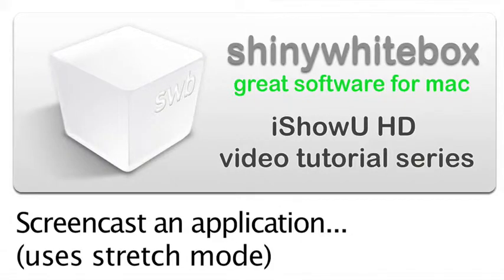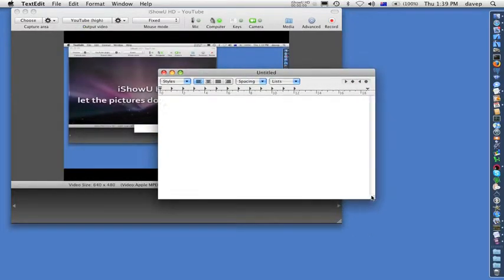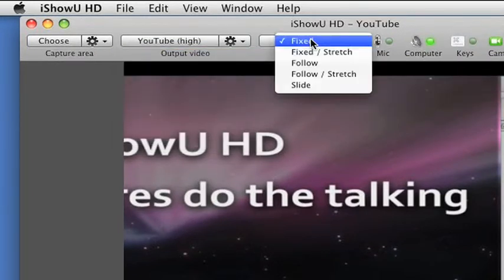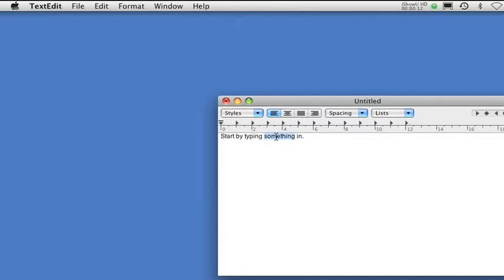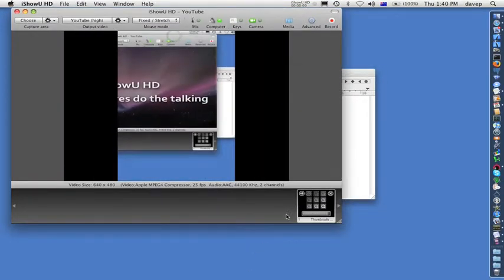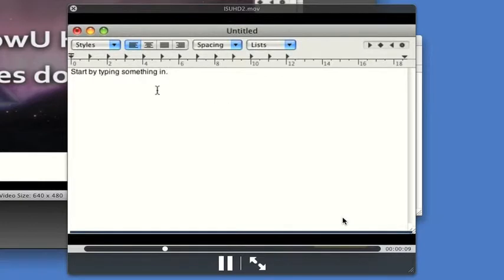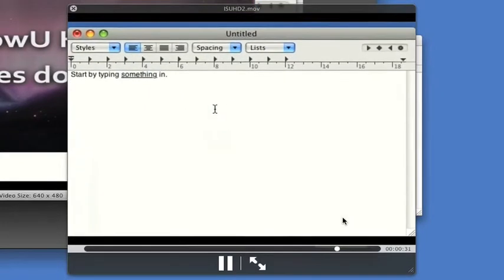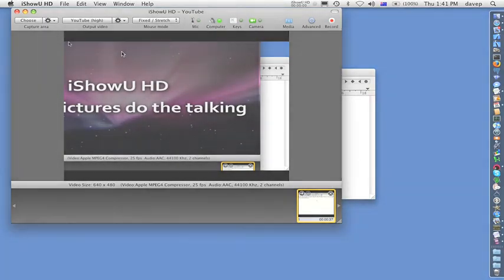Screen Capture Using Fixed/Stretch Mouse Mode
Using fixed/stretch mode while capturing your Application:
 - Select window
 - Output selection
 - Mouse Mode - fixed/stretch
 - Capture area stretches and shrinks when mouse moves

For more information on iShowU and Stomp go to